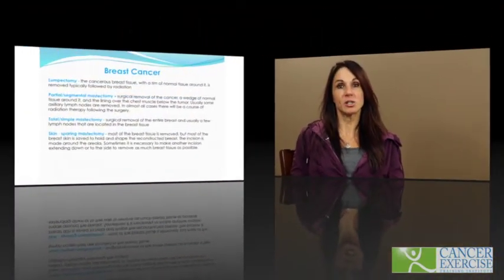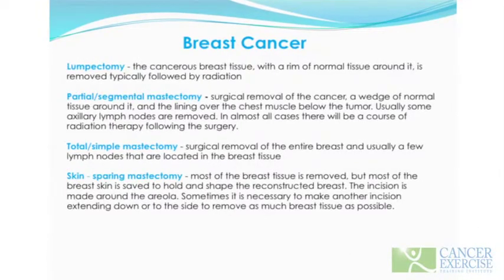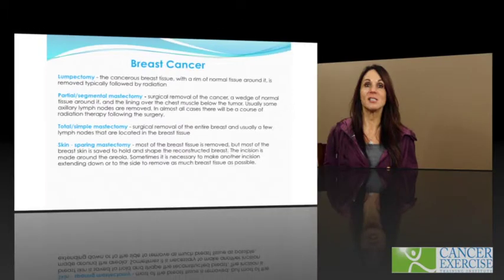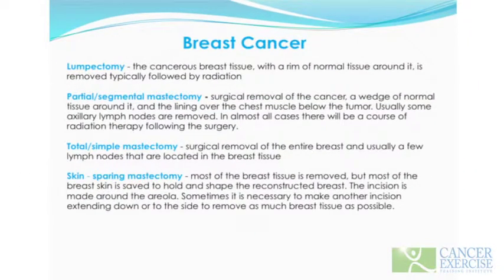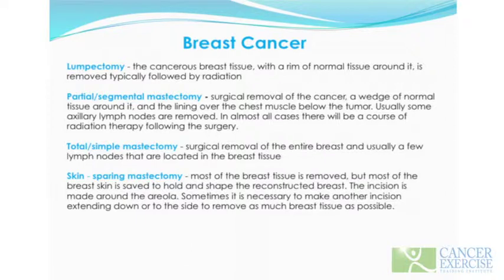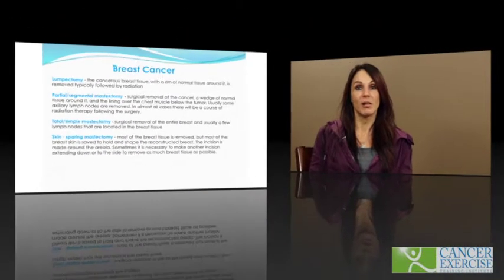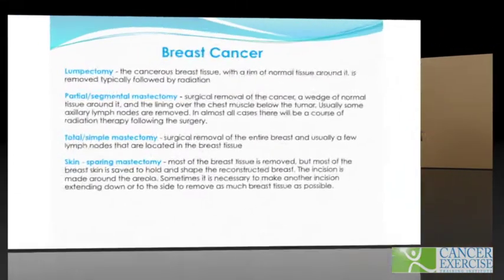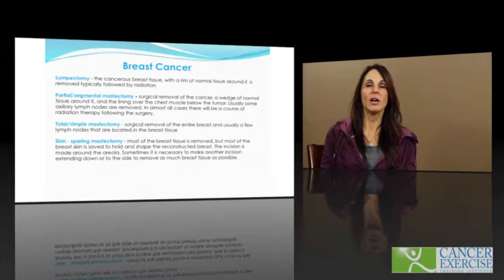Cancer Exercise Specialist Module Two Preview - PROFESSIONAL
This is a short preview of the Cancer Exercise Specialist Advanced Qualification Module Two.